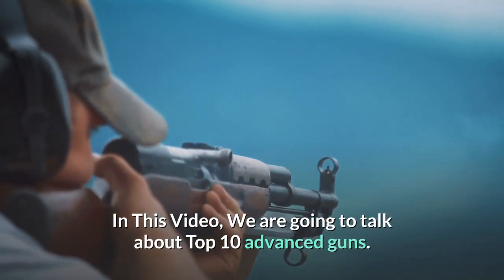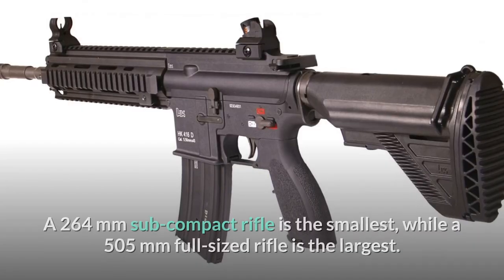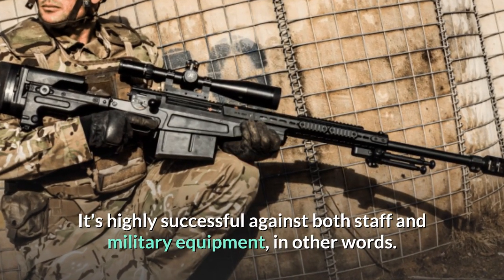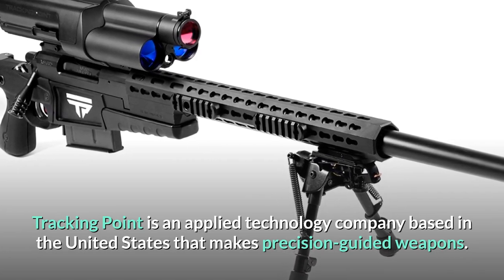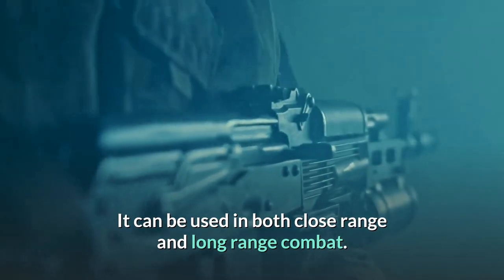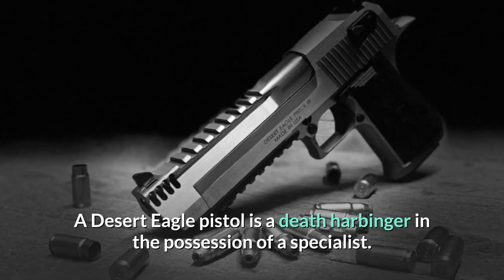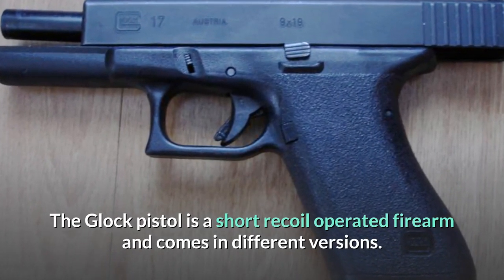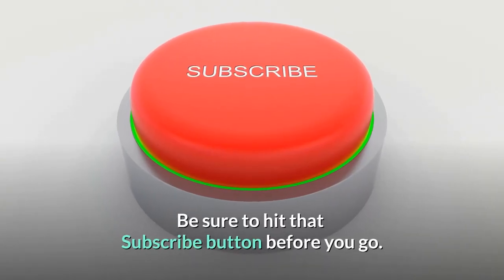Top 10 Most Truly Advanced Weapons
This title suggests a list of the most technologically advanced and sophisticated weapons currently in existence. It implies an exploration of cutting-edge military technology and weaponry from around the world. :00 Introduction
0:55 Heckler & Koch HK416
1:54 Accuracy International AS50
1:57 is one of the most dangerous sniper rifles in the world
2:39 F2000 Assault Rifle
3:46 Tracking Point Guns
5:12 The AK-47 is part of the Kalashnikov rifle series
5:42 Desert Eagle Mark XIX Pistol
5:55 The Desert Eagle is a semi-automatic, gas-operated pistol
7:16 Glock 45 GAP
7:56 GAP is used for the Glock 37, Glock 38, and Glock 39 models.